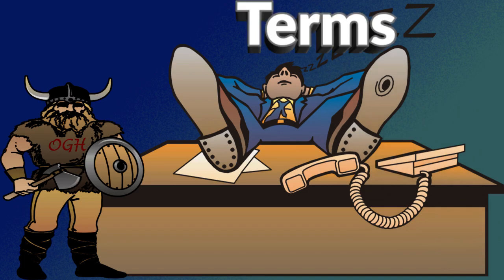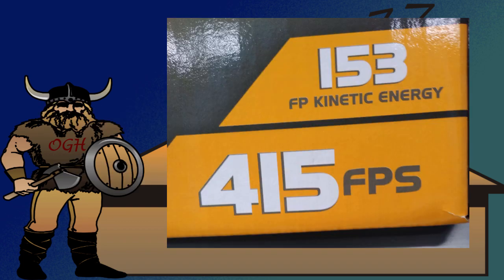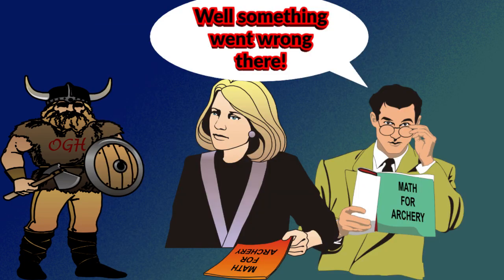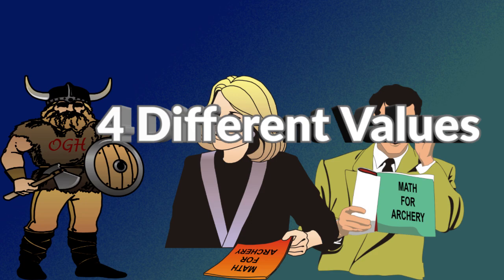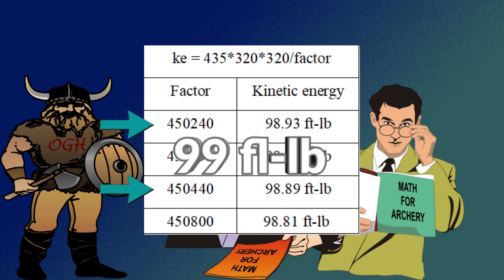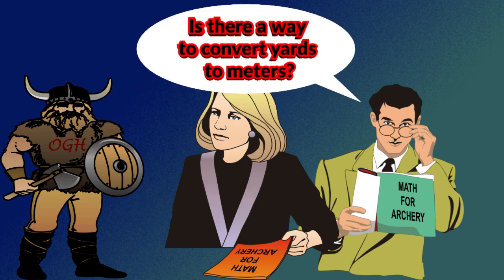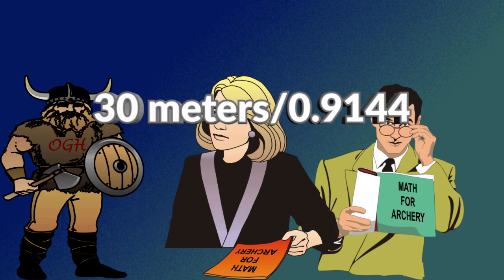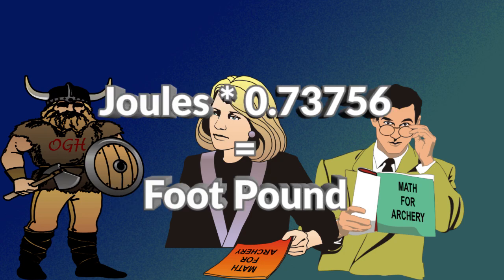Math For Archery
Old Grumpy Hunter attempts to explain some of the math that archers use.

About Old Grumpy Hunter:
Old Grumpy Hunter has been hunting since about 1963.  He started with a 410 and 22 rifle (still has them) going after squirrels. Today he hunts Whitetail (with rifle and crossbow), Turkeys (shotgun and crossbow), and Feral Hogs (with crossbow and rifle). The deer and turkey are hunted in Kentucky on his small farm and the feral hogs are hunted in Alabama, Texas, and Pennsylvania.  Old Grumpy Hunter has a mechanical and scientific background.

About products used in any videos:
2. All products that are used are 100% funded by Old Grumpy Hunter and have been purchased by Old Grumpy Hunter.
Because of that Old Grumpy Hunter is free to report the results as he finds them, not what a sponsor wants him to report.  The reports are based on outcome-driven studies.